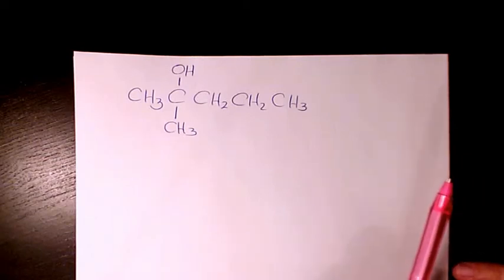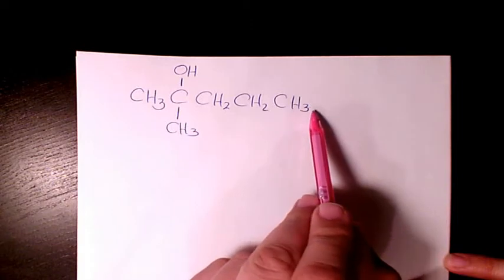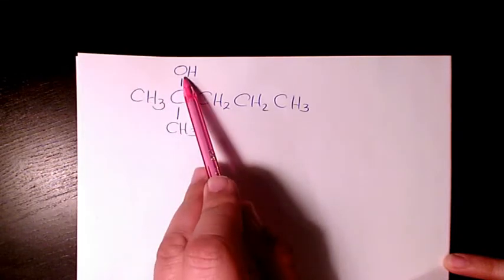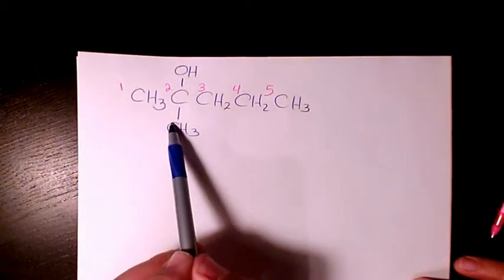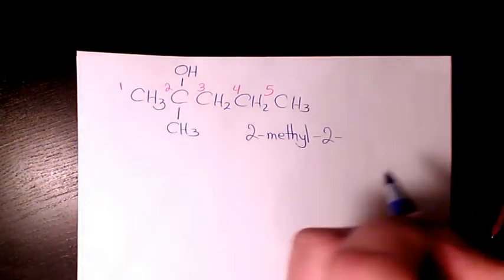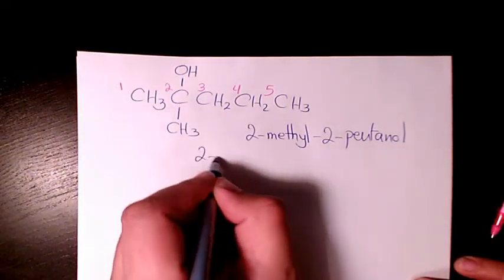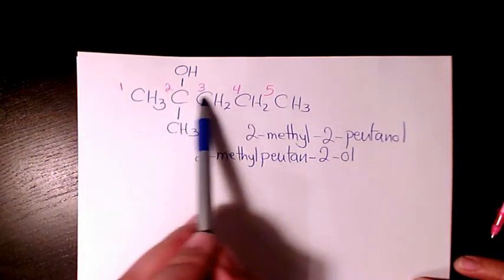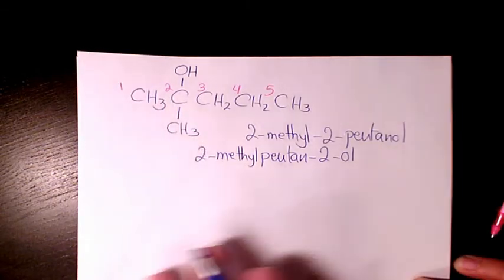2-methyl-2-pentanol, How to Name Alcohols, Naming Alcohols, Organic Chemicals and Alcohols